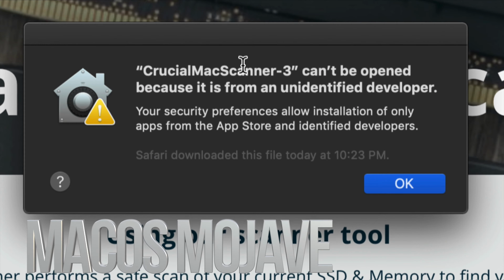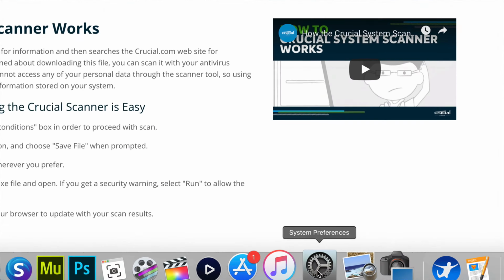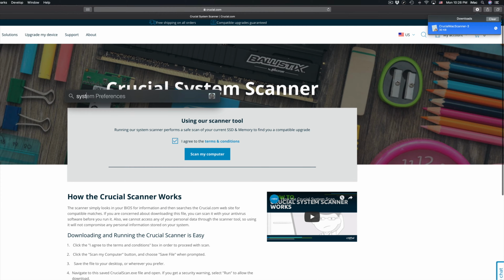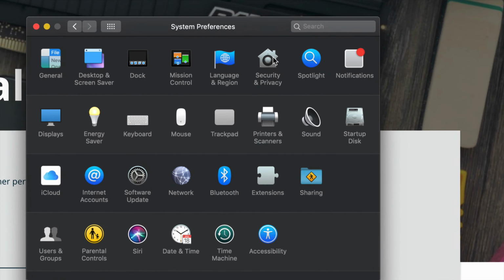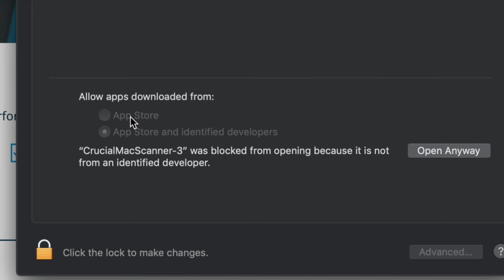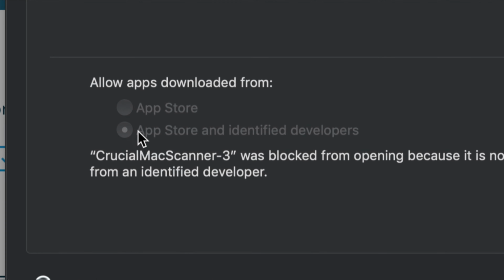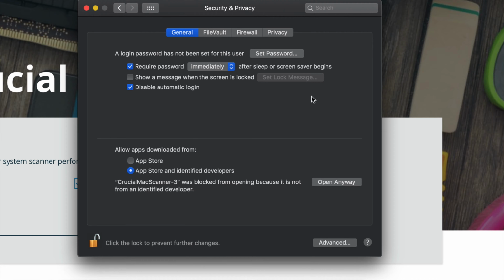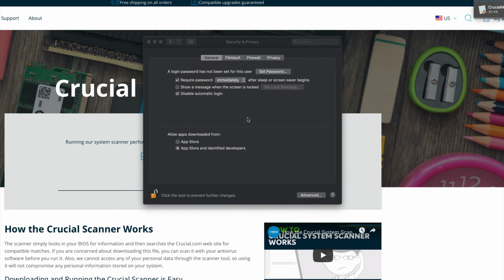Fix the “App can’t be opened because it is from an unidentified developer” Error in macOS Mojave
How to Install Software from Unsigned Developers on a MacBook, iMac, Mac mini, Mac Pro : Open an app from an unidentified developer.